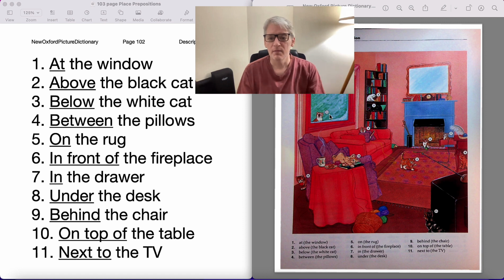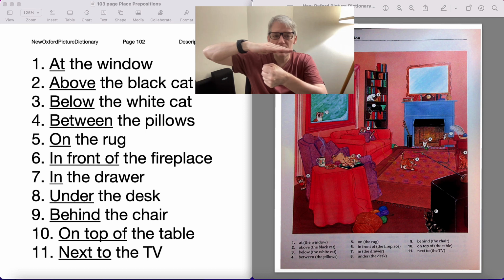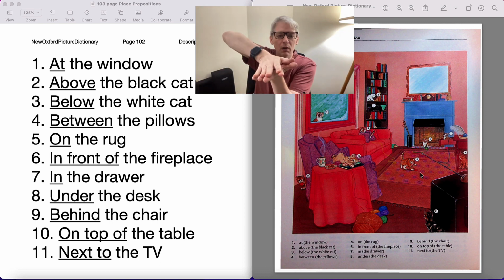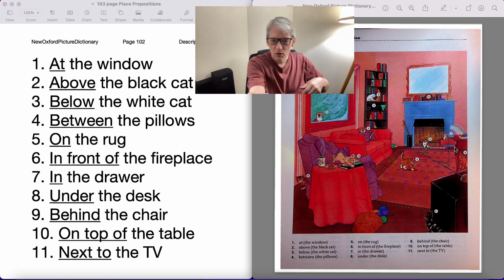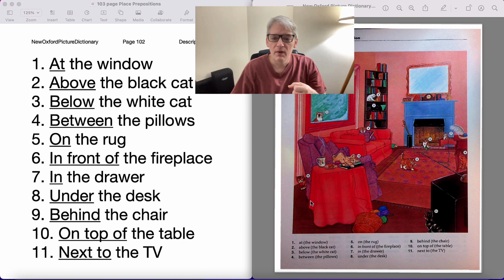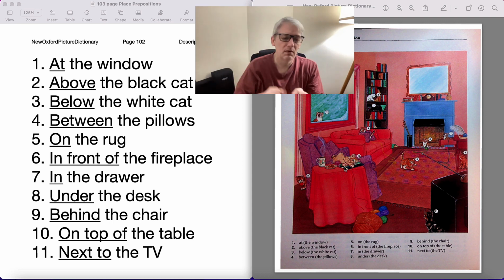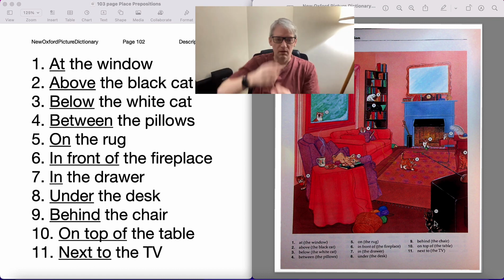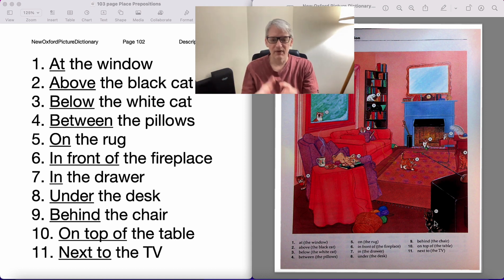place descriptions TPR page 102 NOPD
Place Descriptions. TPR. page 102 New Oxford Picture Dictionary